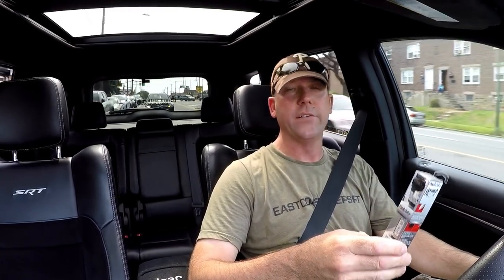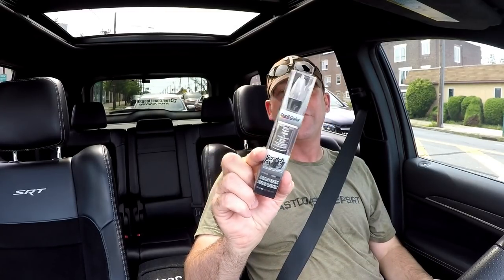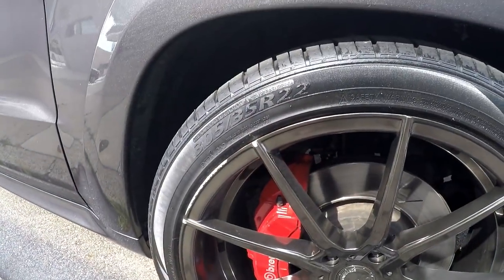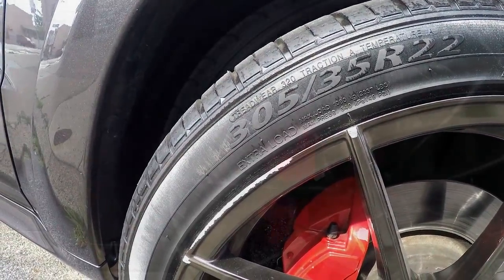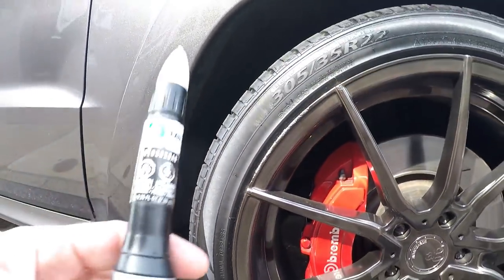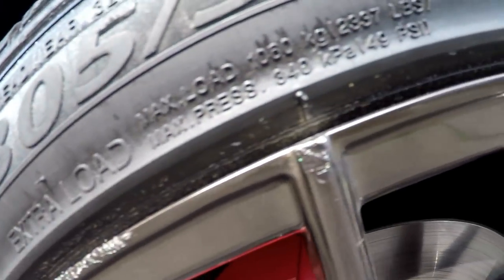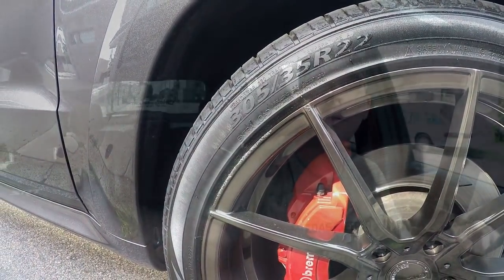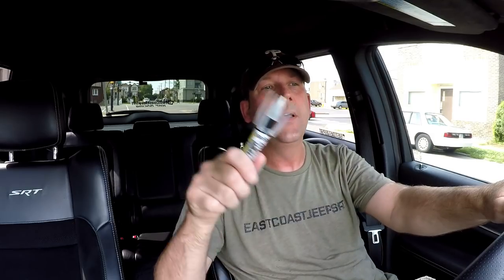Curb Rash! Ugh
I knew this would happen one day. I just didn't think that day would be today, and on the very day I picked up my oem Spyder Monkey rims that were just repaired of all curb rash! Talk about mega ironic!